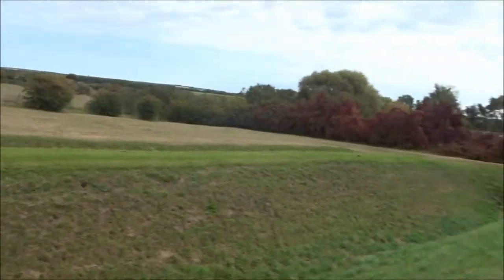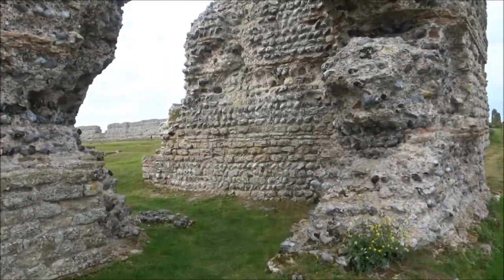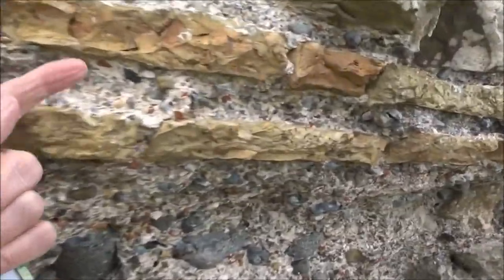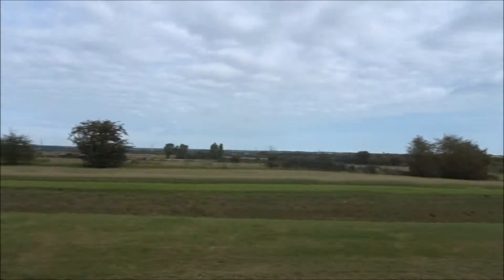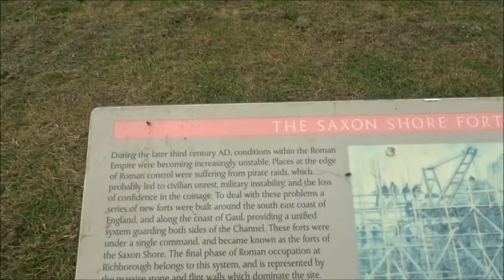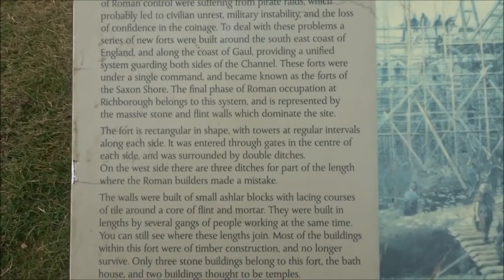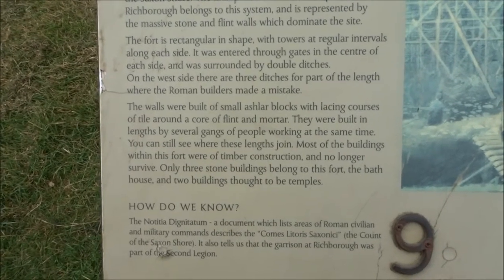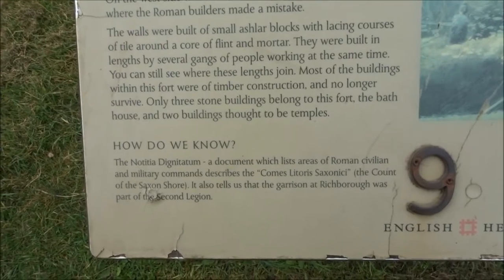Richborough Roman Town,Part IV, 'The Saxon Shoreline' by Sheila, September 20th 2017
Richborough is sometimes described as a 3rd century Saxon Shore Fort--with prominent defences to defend against seabourne Saxon and Frankish raiders. Surviving masonry is proof of the strength of the architecture---outside and inside  there are deep ditches--plus gates and towers to control entrance